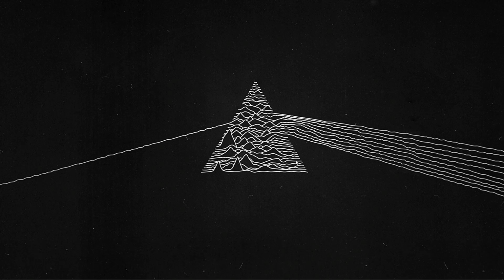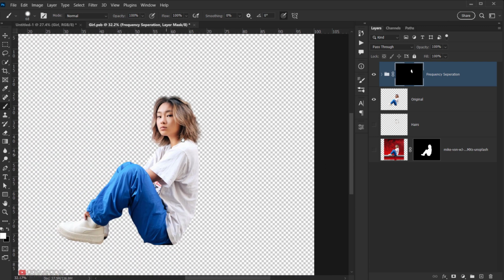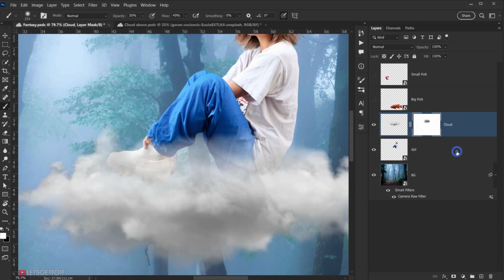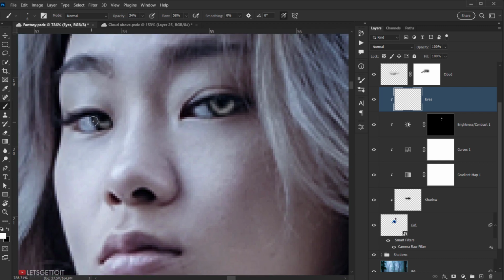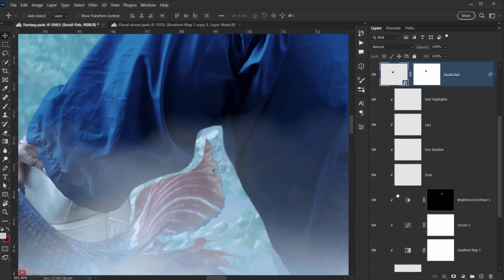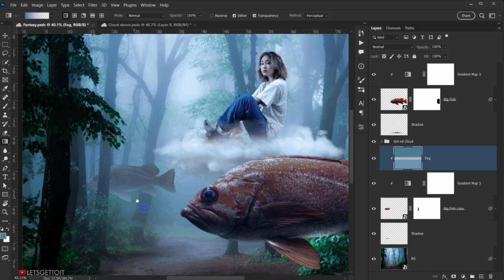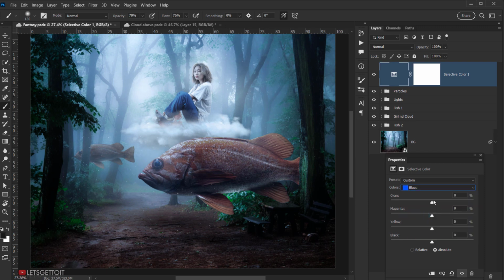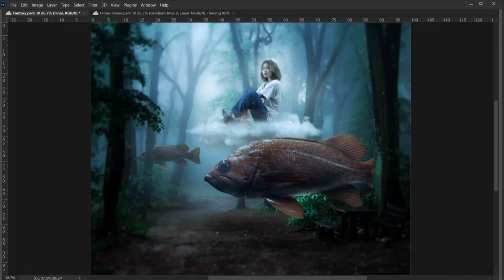Fantasy Photo Manipulation - Photoshop Tutorial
In this Photoshop Tutorial, we will see how to create an awesome Fantasy Photo Manipulation in Photoshop, we will go in full details on how to make this image from scratch using only stock images from unsplash, hope you enjoy it! Cheers

→PSD Available For Members.

→Girl Image got removed from the owner but previously it was available